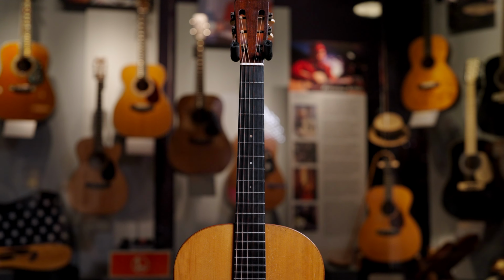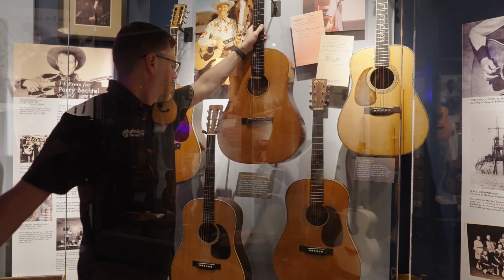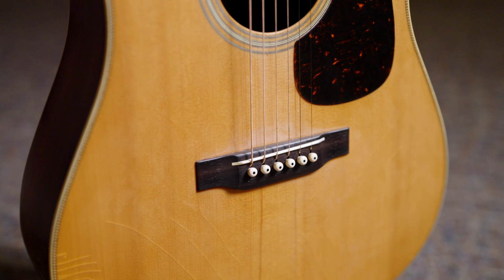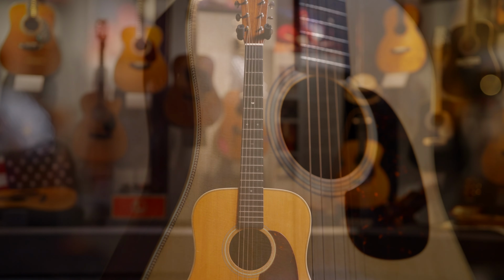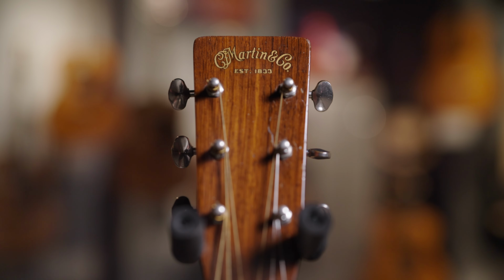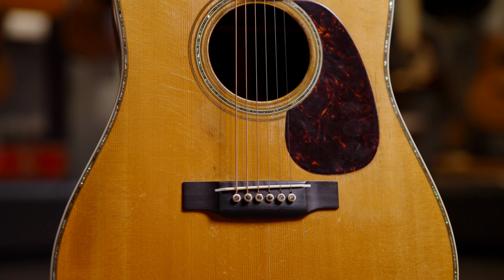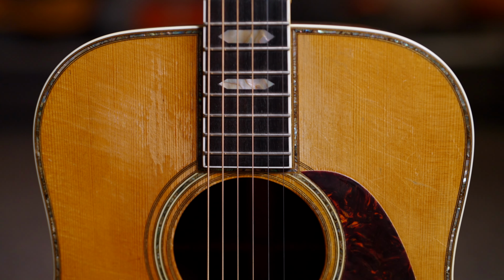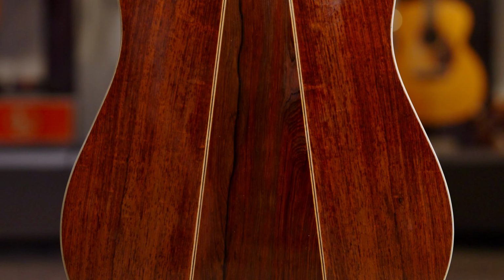Museum Moments with Jason Ahner Episode 2: Historic Dreadnoughts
Get ready to dive deep into the rich history of Martin Guitar with the second episode of Museum Moments. Join Archives and Museum Manager Jason Ahner as he explores the legacy of some iconic Dreadnoughts in the Martin Museum.

This episode features an up-close look at three of our most treasured guitars: a 1929 Ditson Style 111, the very first stamped D-28 from 1931, and a rare and coveted pre-war D-45. Discover the fascinating stories behind these legendary instruments and see why they've earned their place in music history. There's always something new to learn and see at the Martin Museum!